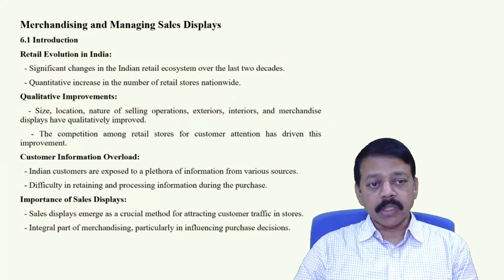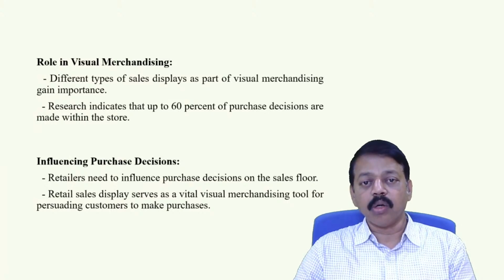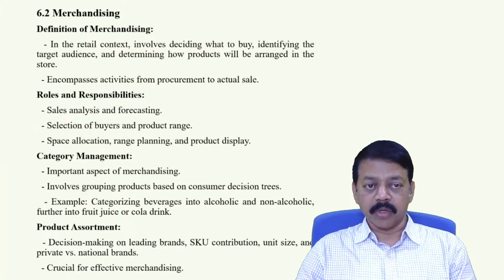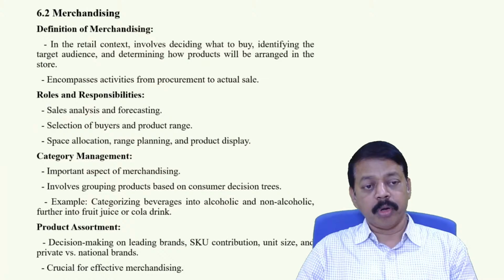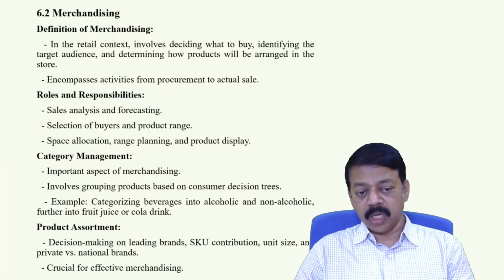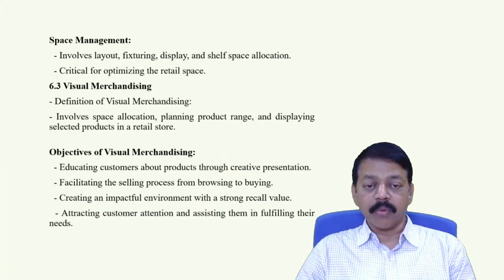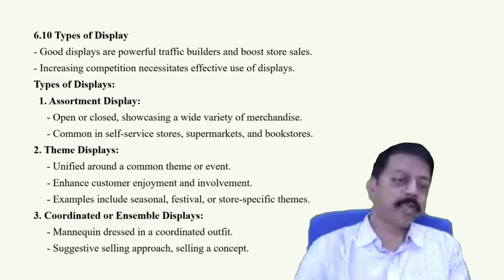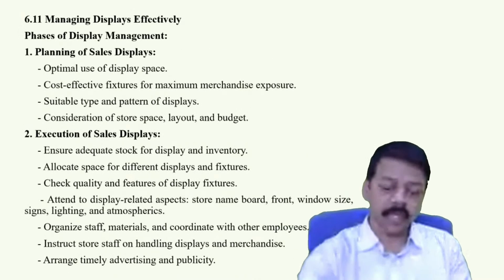Merchandising and Managing Sales Displays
Dr. Ashok Kumar Dash